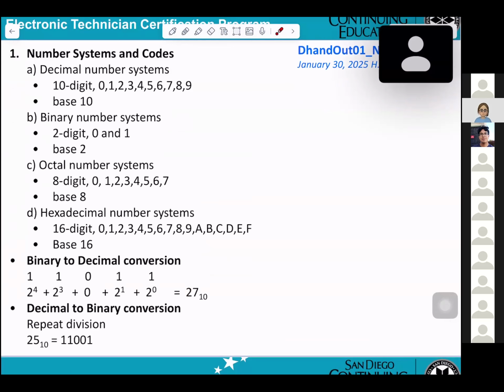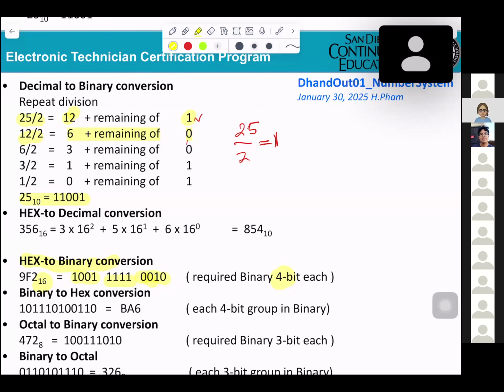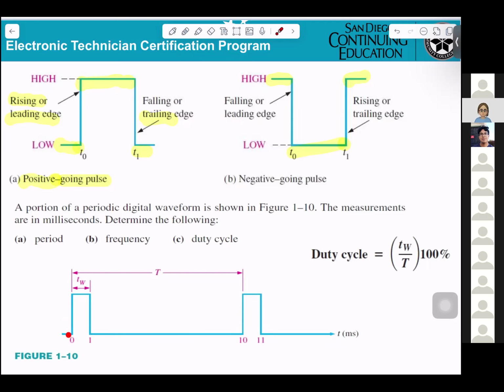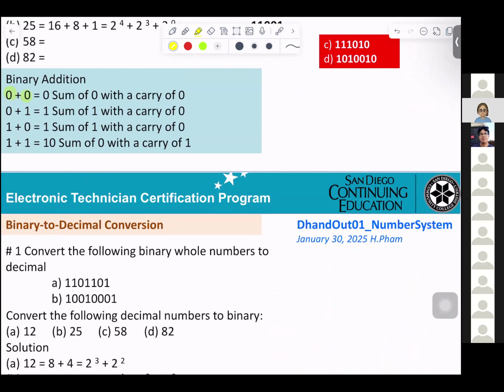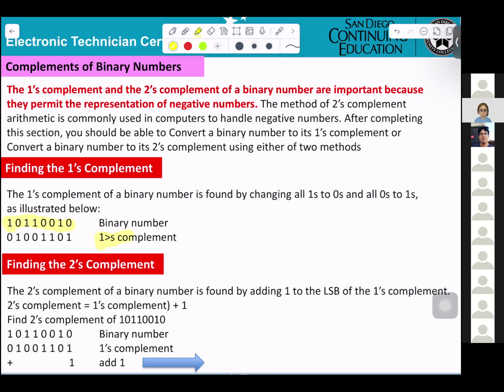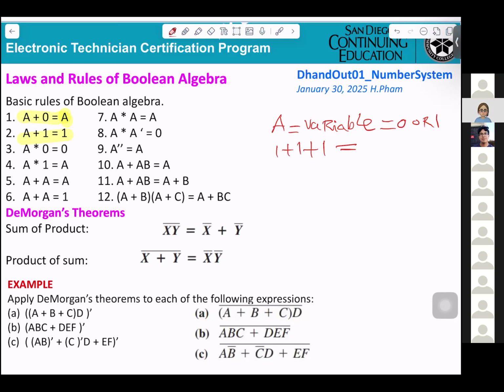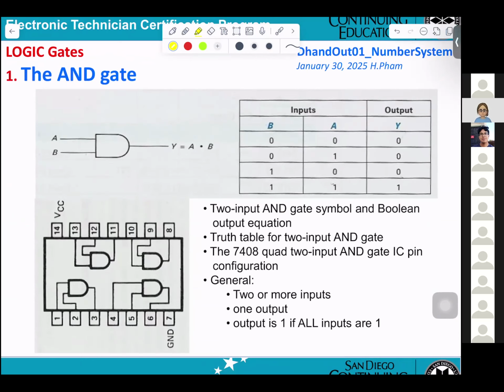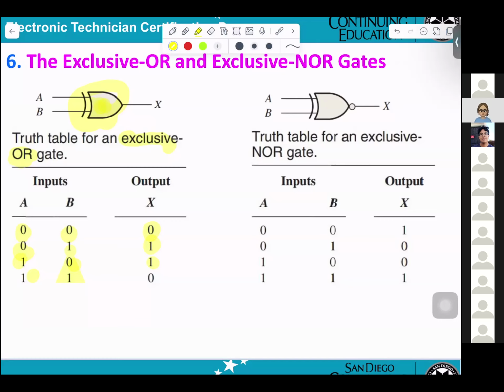Tech II SP 2025_Digital Fundamentals on January 31 2025